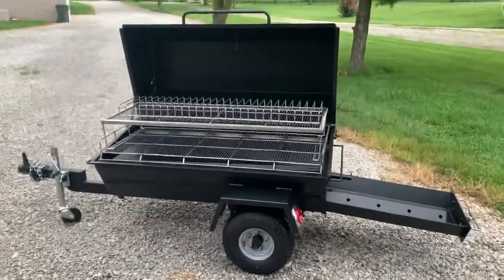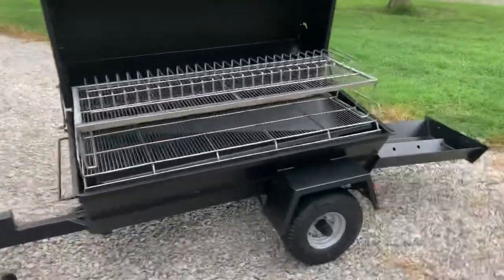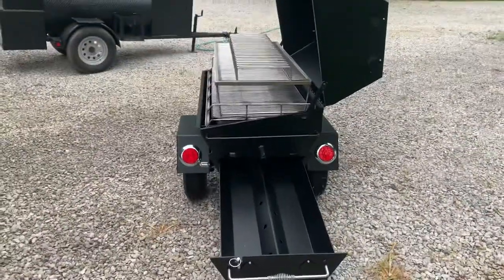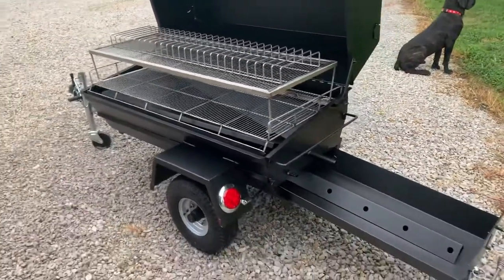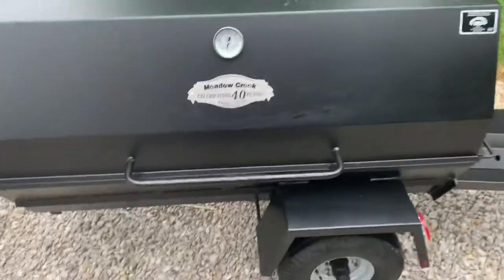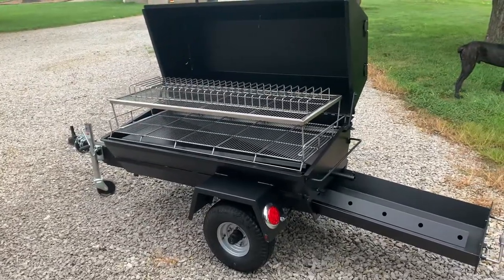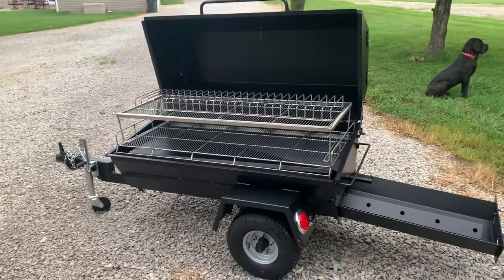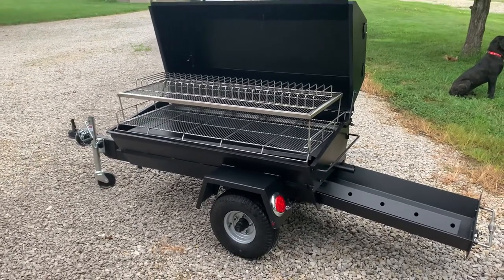Sling’N’Steel Smokers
Check out the PR60T model with optional pull out charcoal tray, second tier and rib rack slingnsteelcustomsmokers.com